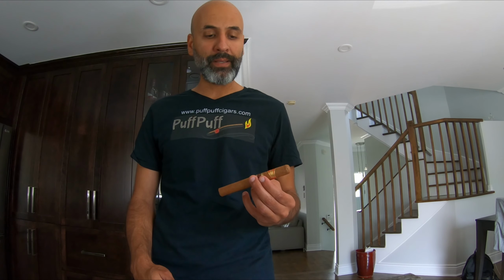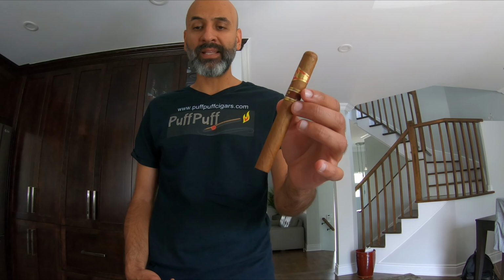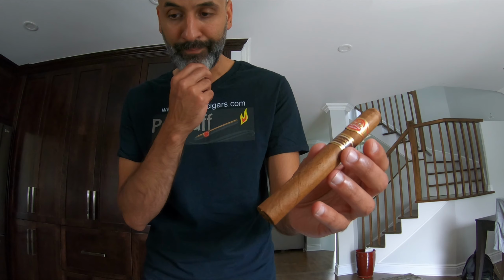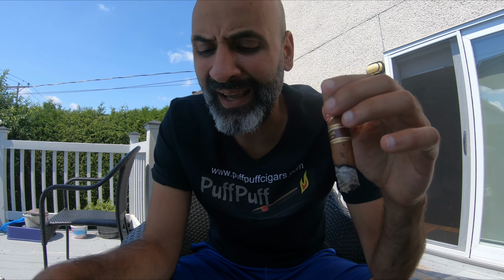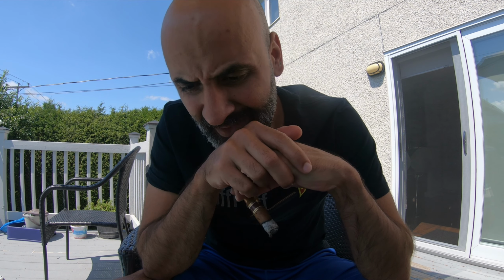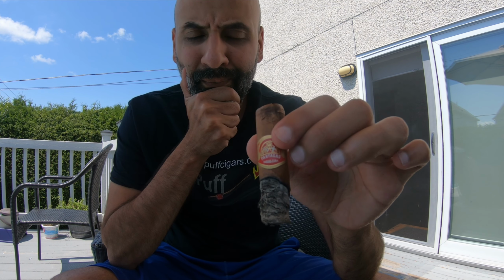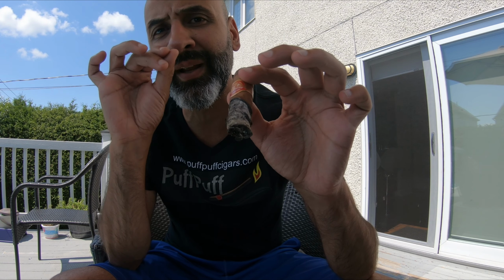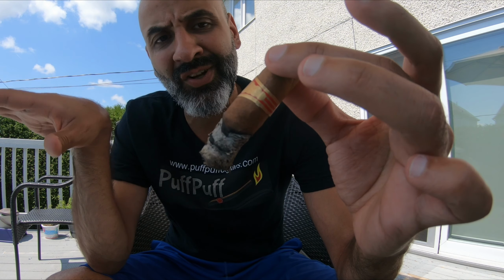Cigar review Partagas Añejados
On this episode, we reviewed the Partagas Añejados .
In 2015 Habanos S.A. launched the Añejados concept. These special vitolas, not part of the brand’s standard product line, are aged for at least five years in their boxes – unlike other famous special editions like Edición Limitada, Reserva or Gran Reserva, in which the raw tobacco is aged. In February 2016 the Partagás Añejados Corona Gorda was the fourth of these special cigars to hit the market.